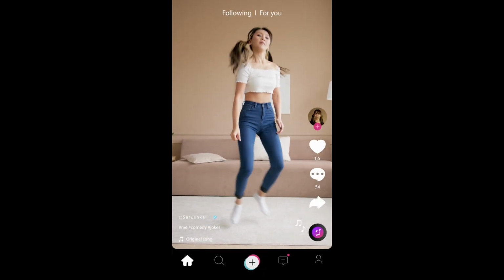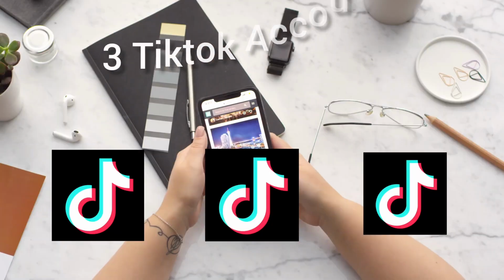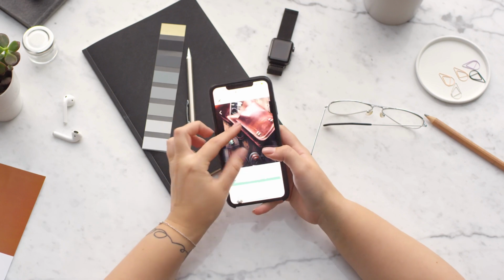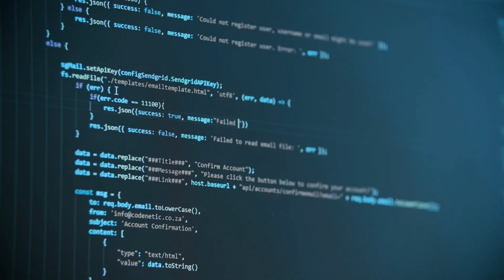Tiktok Ads Strategy Shopify Dropshipping with $0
tiktok ads strategy shopify dropshipping

In this video i will show you in few steps what you need to know aboot TikTok ads, how to run TikTok ads, TikTok ads for beginners, TikTok ads dropshipping, few steps to know a lot about TikTok ads, how to use tiktok ads to shopfiy. how to run ads with shopfiy, dropsipping with tiktok ads, how to use tiktok ads in few steps.

TikTok Ads in few Steps!